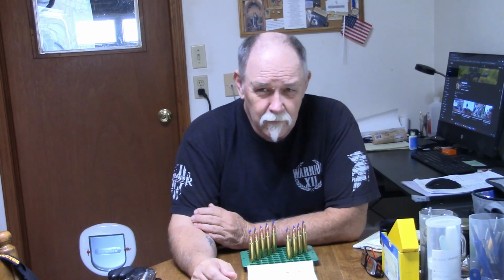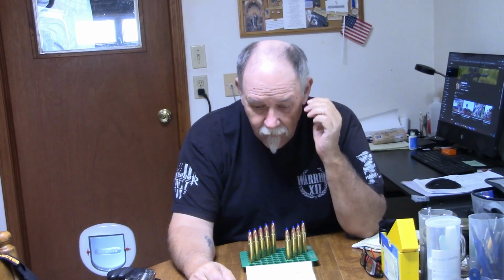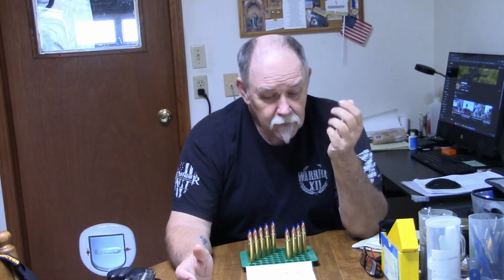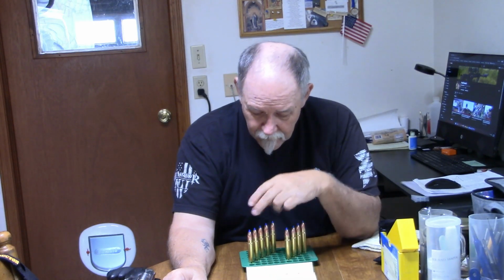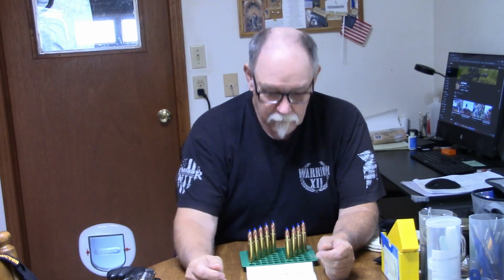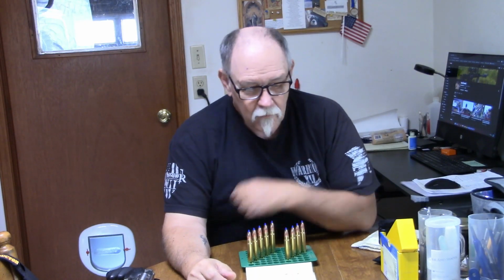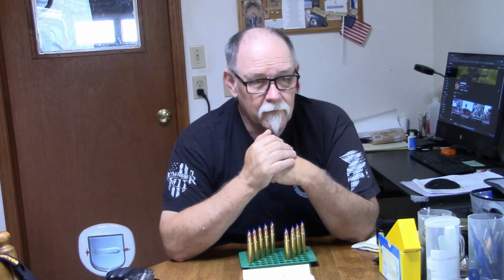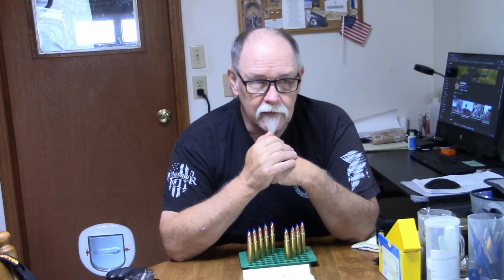416 Ruger Load Test using Barnes 350 gr. TSX Tipped Part I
Howdy folks, been a hot minute, but I'm back, gotta quick video on some load testing on the .416 Ruger using the Barnes 350 gr. TSX-Tipped expanding solid copper projo. This short vid gives ya the information and data of the loads I'm testing so I don't have to shoot a long range-time video when I go to test. As soon as the range dries out, I'll be hittin it.